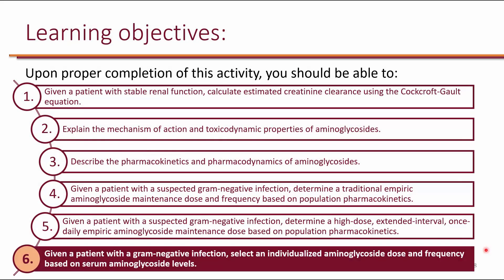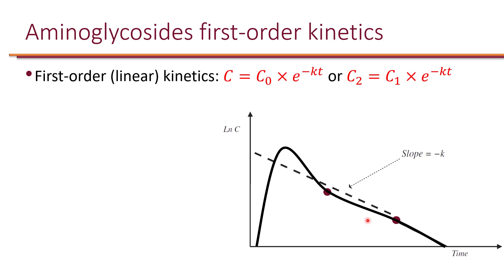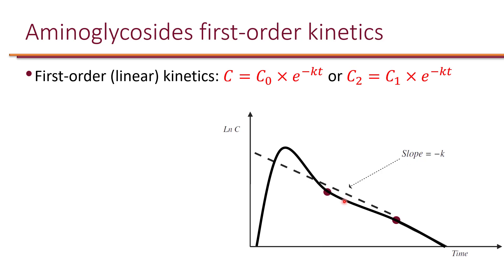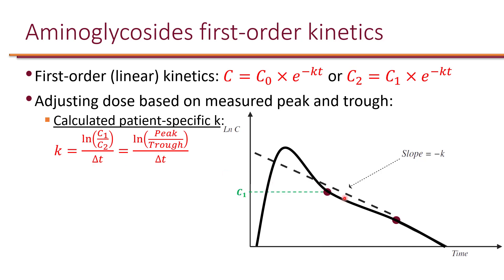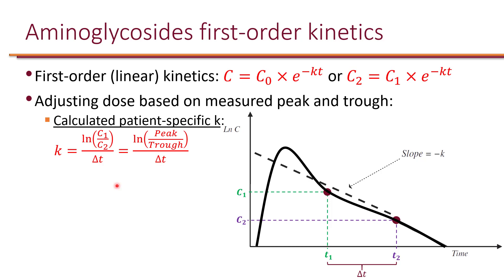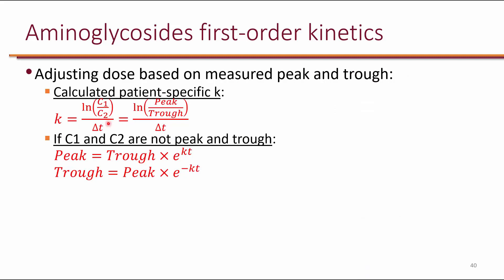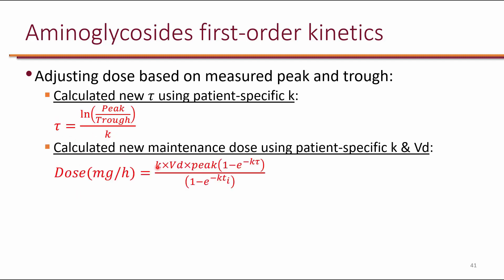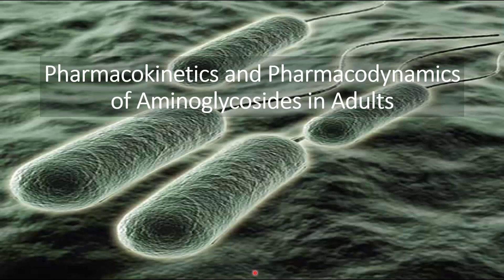PK-PD of Aminoglycosides Objective 6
Learning objective 6. Given a patient with a gram-negative infection, select an individualized aminoglycoside dose and frequency based on serum aminoglycoside levels.